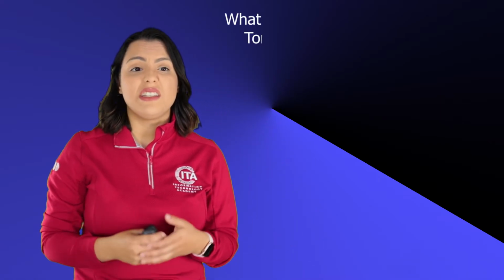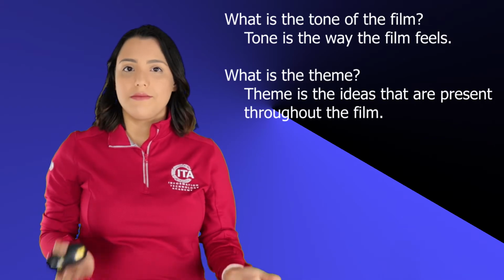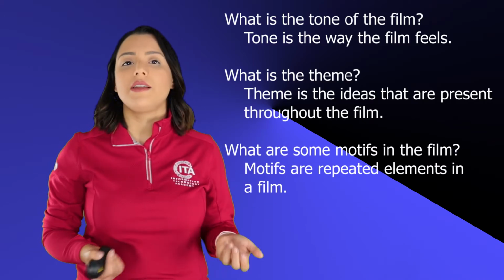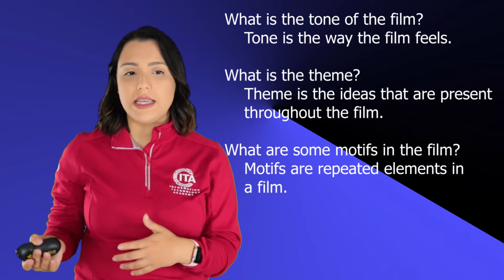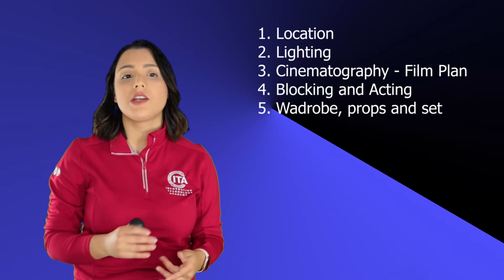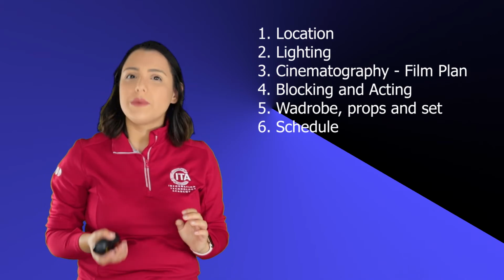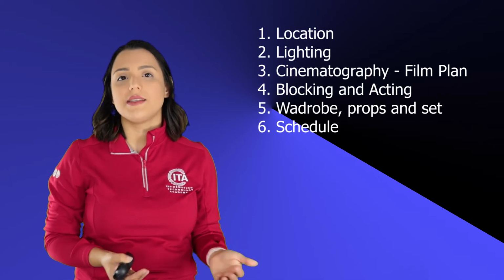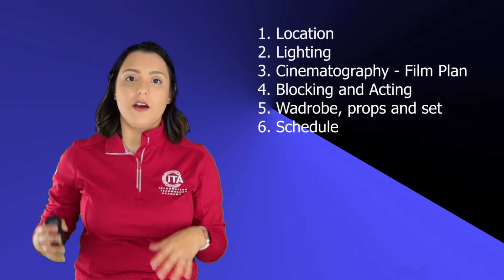Directing a Film | Film Camp 2020